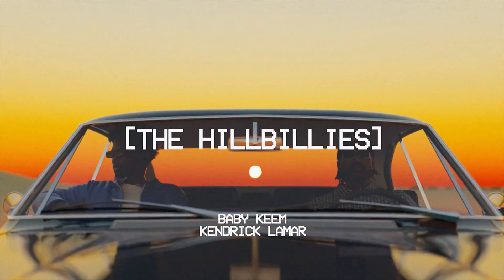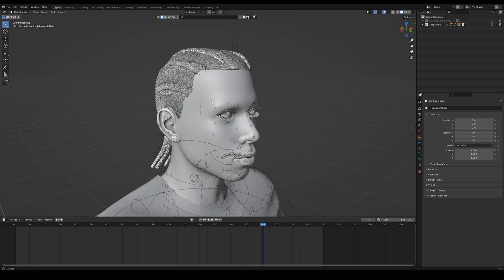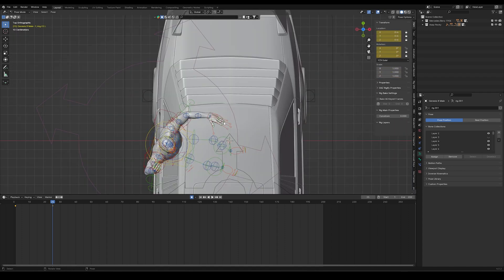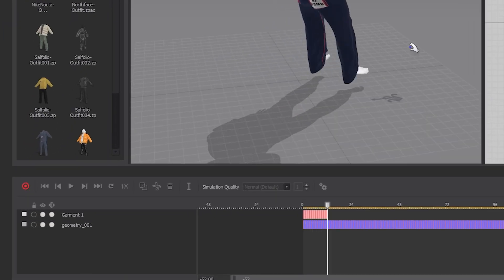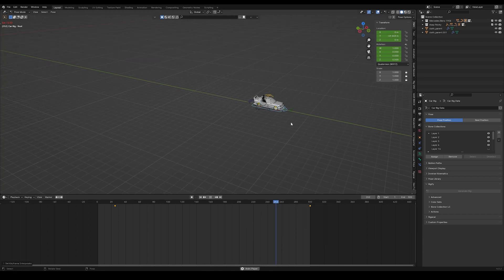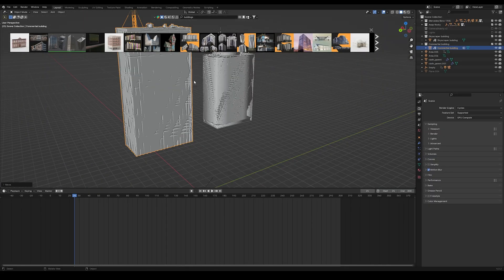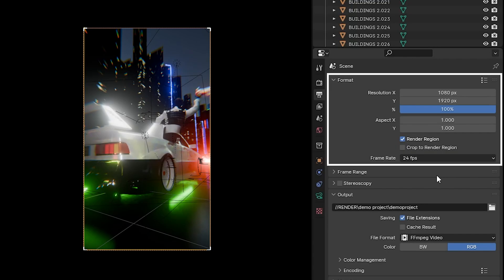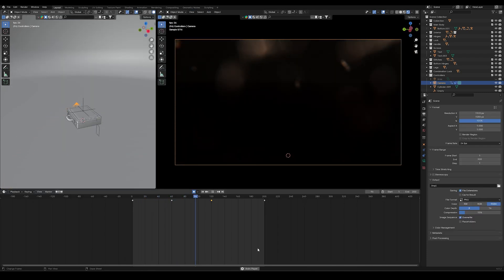Creating 3D Music Visuals in Blender (The Complete Process)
A short guide on how to create 3D music visuals in blender. Hope you enjoyed it

I am now offering 1-on-1 calls/lessons for anyone who's interested (if you need help with a project or want to learn)

X: @salfolio